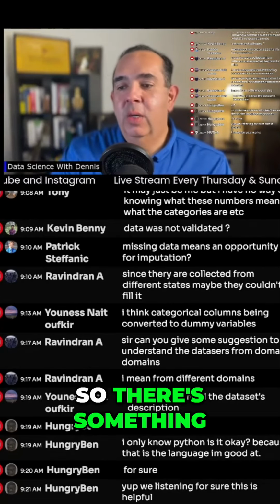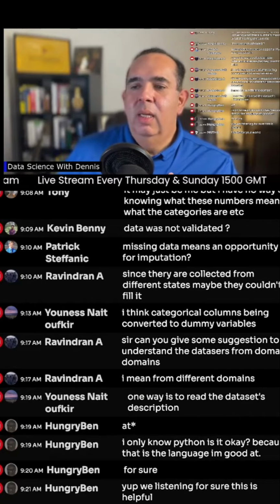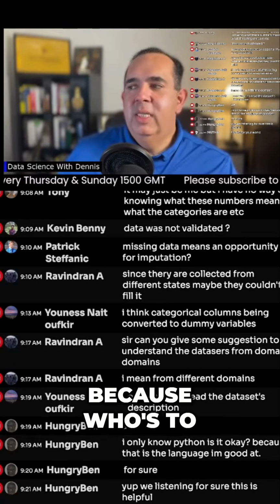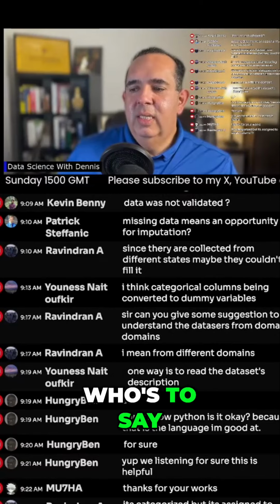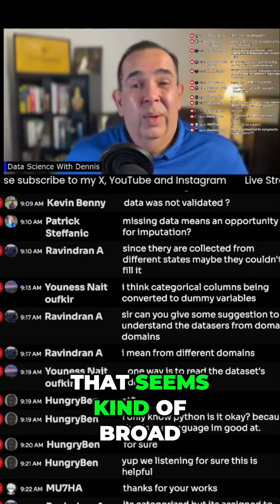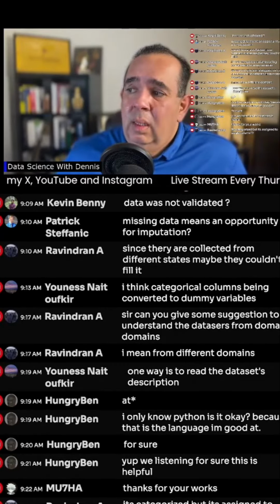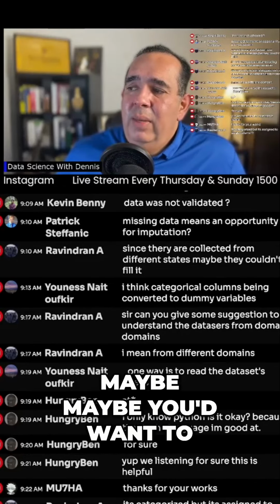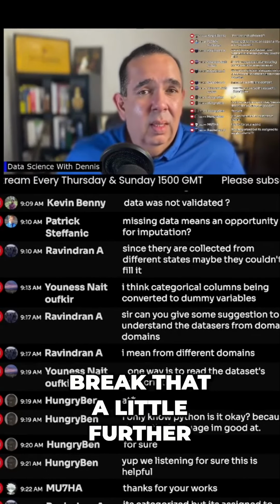Unlocking the Power of Age Segmentation Analyzing Impact on Analytics